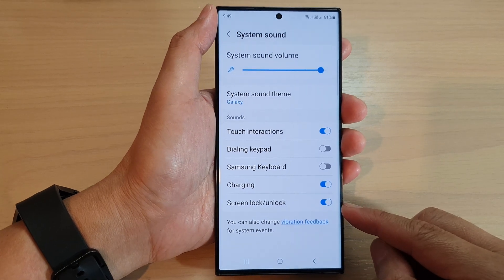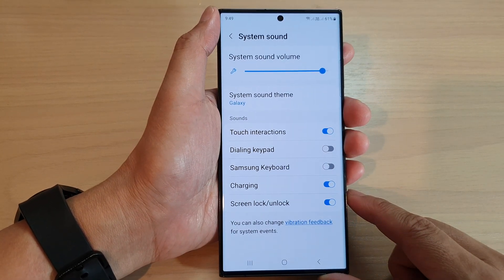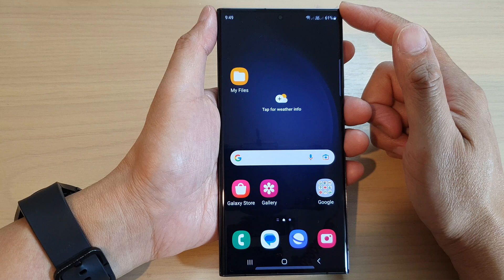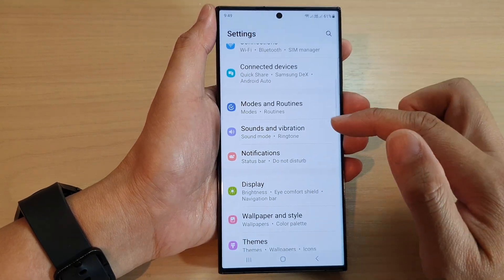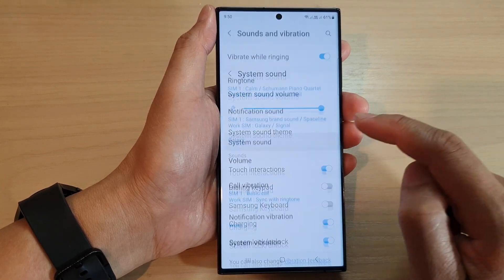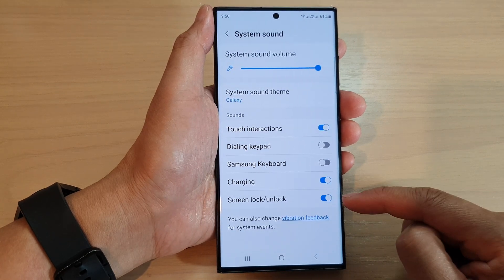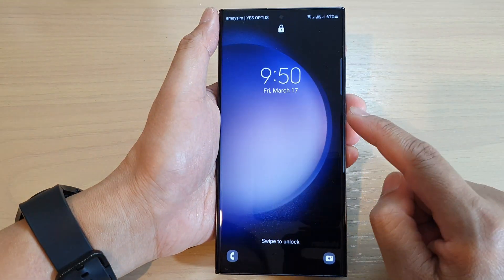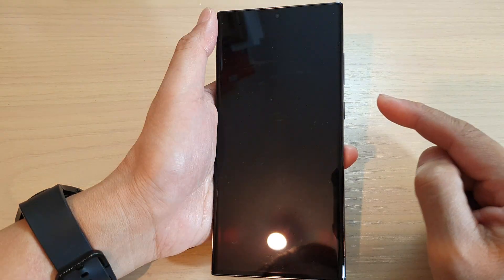Galaxy S23's: How to Turn On/Off Screen Lock/Unlock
Learn how you can turn On/Off screen lock or unlock on the Samsung Galaxy S23/S23+/Ultra.

The purpose of turning on/off screen lock/unlock on a Samsung Galaxy S23 is to secure your device and protect your personal information from unauthorized access. Screen lock is a security feature that requires you to enter a password, pattern, fingerprint, or facial recognition to access your phone.

Here are some reasons why you may want to turn on screen lock:

1. Privacy: Screen lock helps prevent others from accessing your phone and personal information without your permission.

2. Security: In case your phone gets lost or stolen, screen lock adds an extra layer of protection to prevent someone else from accessing your data.

3. Child-proofing: If you have young children, screen lock can prevent them from accidentally accessing your phone and potentially making changes or purchases.

4. Convenience: Screen lock can be more convenient than entering your password every time you use your phone, especially if you use features like facial recognition or fingerprint scanning.

On the other hand, turning off screen lock can be useful if you don't want to enter your password every time you use your phone, but it also makes your device more vulnerable to unauthorized access. It's up to you to weigh the convenience versus the security risks and make a decision that's right for you.